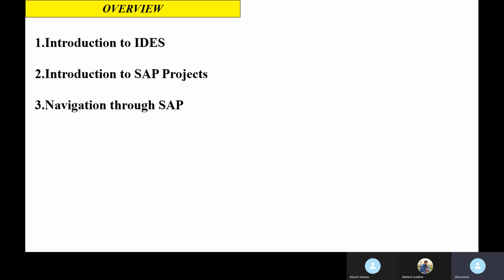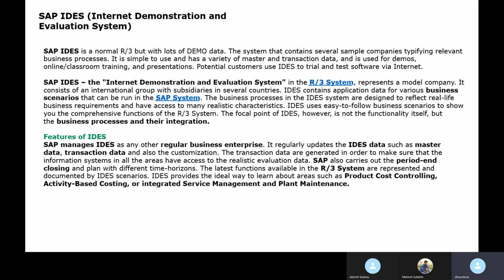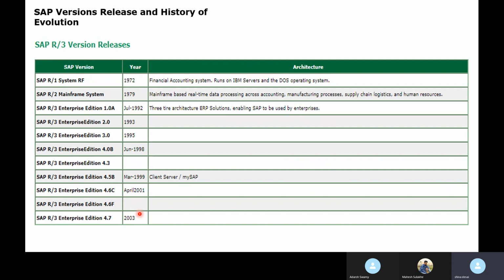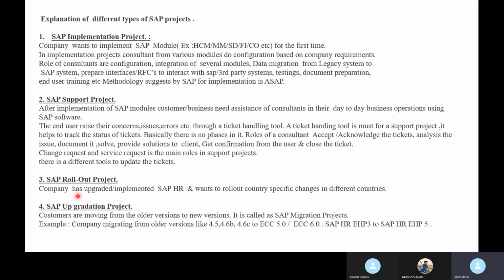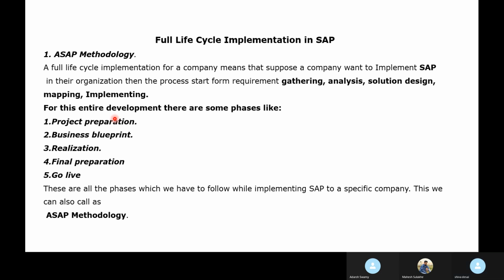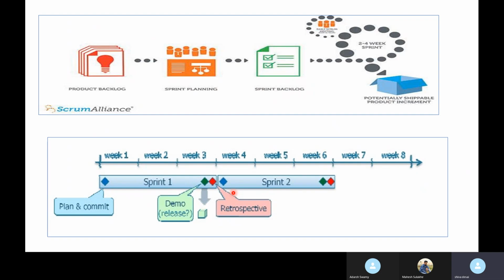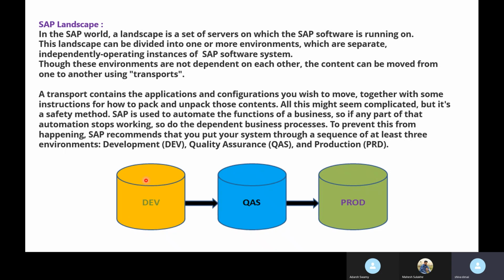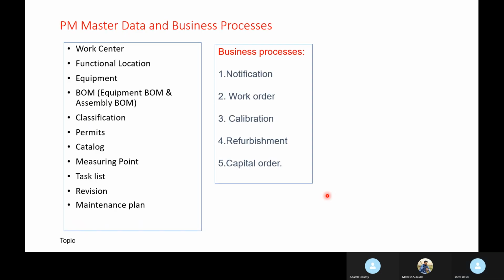Introduction to SAP Class 1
Introduction to SAP Class 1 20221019